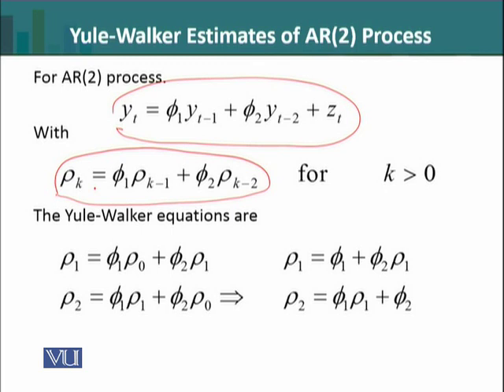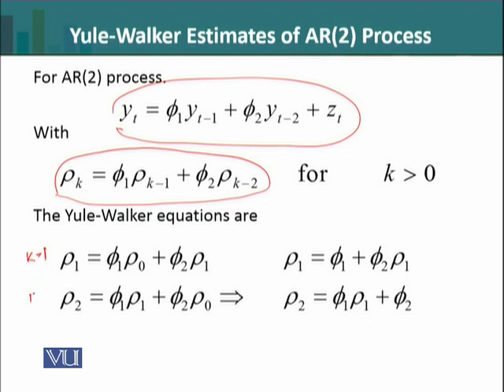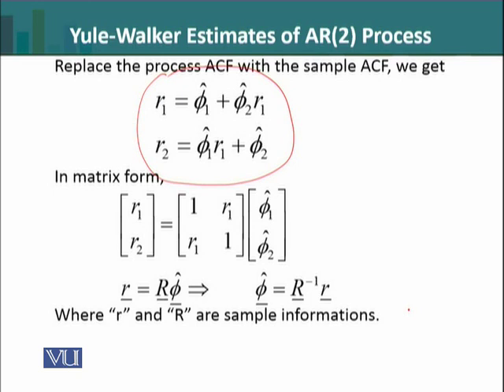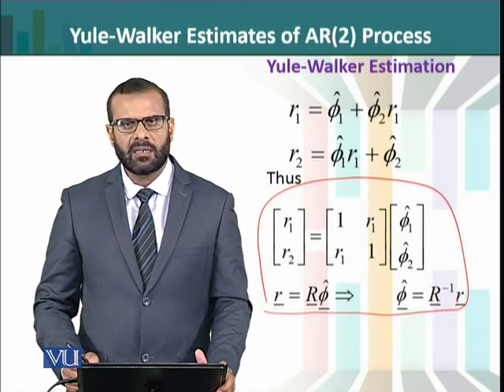STA621_Topic167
STA621 - Time Series Analysis